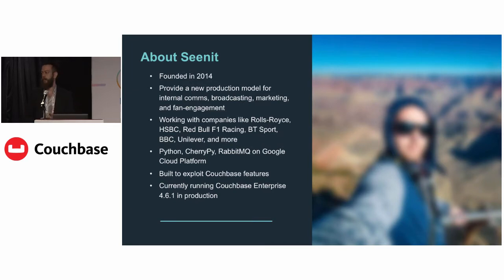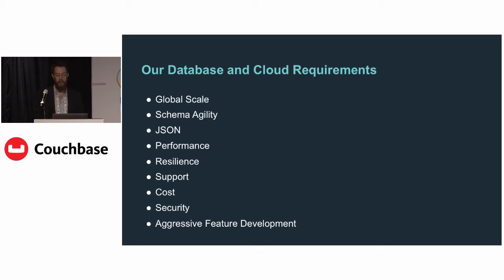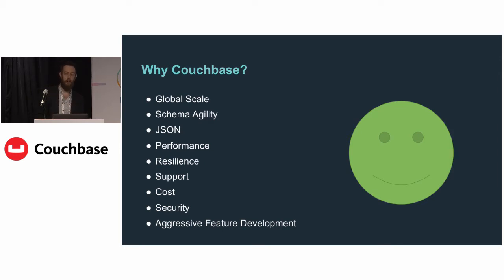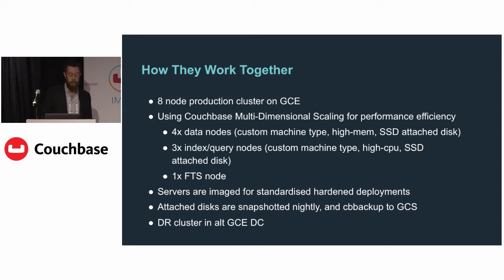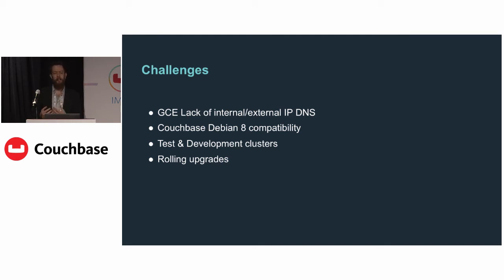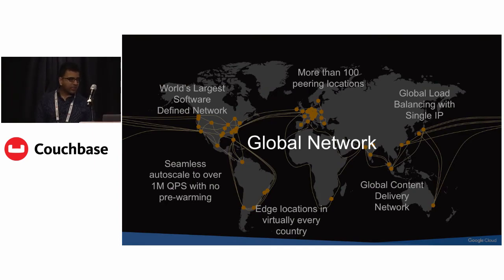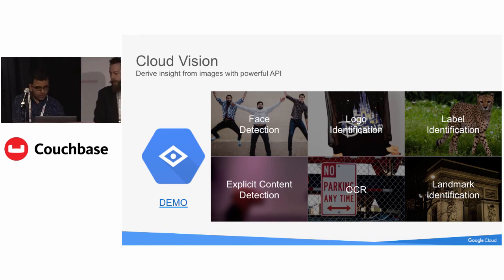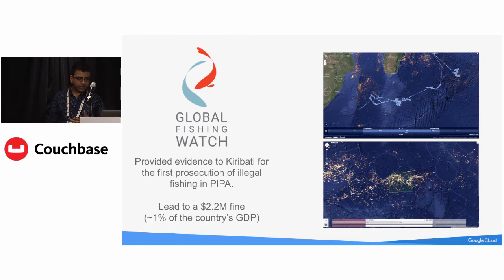Automating crowdsourced video creation with Google Cloud Platform and Machine Learning APIs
Speakers:
Anil Dhawan, Product Manager, Google Cloud Platform
Dave Starling, CTO, Seenit

Hear how Seenit combines Couchbase and Google Cloud Platform to make crowdsourced video editing quick and affordable. In this joint session, Seenit and Google will discuss Seenit’s cloud requirements, why they chose GCP, and how they deployed and manage the environment. Developers take note — you’ll also hear how Seenit uses Google Cloud Machine Learning APIs to sort clips based on the objects that are in the shot, gender of the speakers, sentiment and speech, as they’re being uploaded.